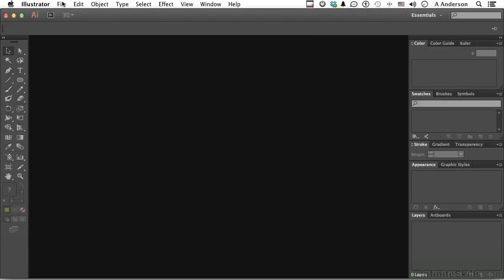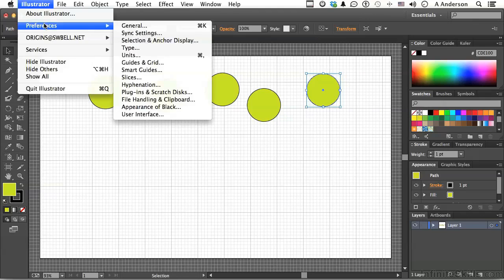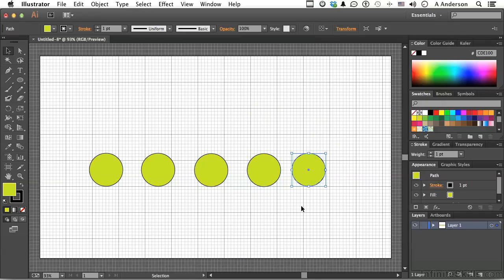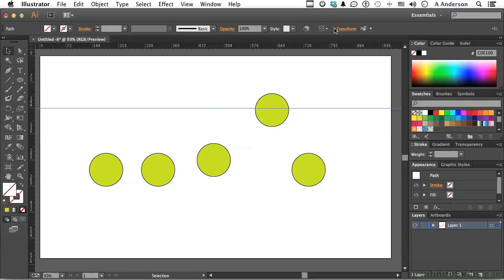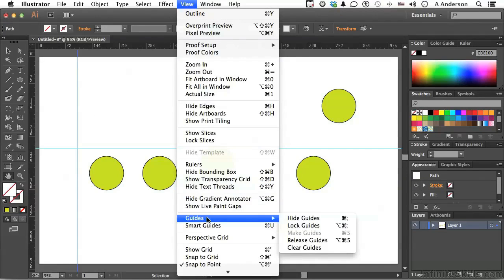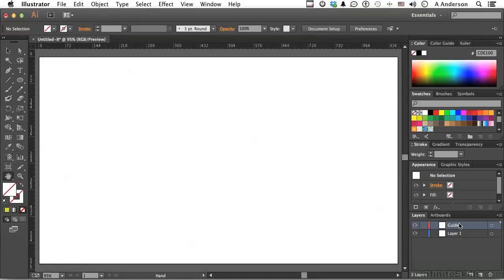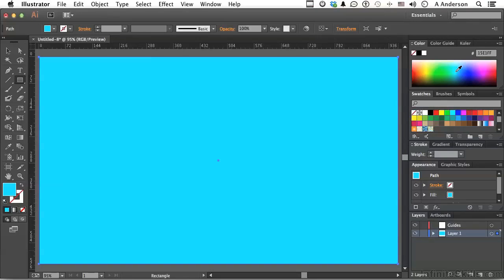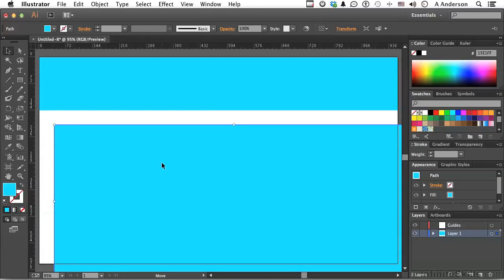006 0306 Object Control With Grids And Guides